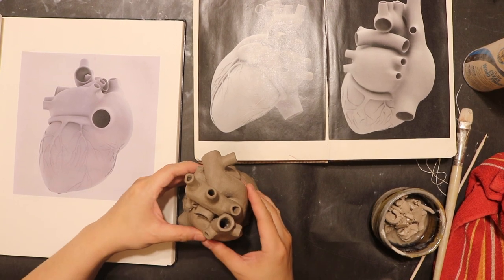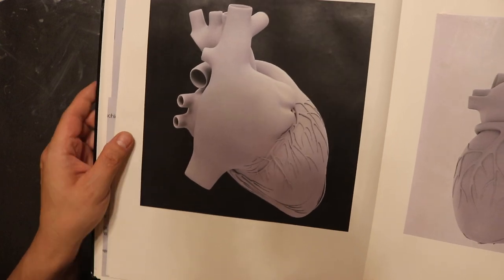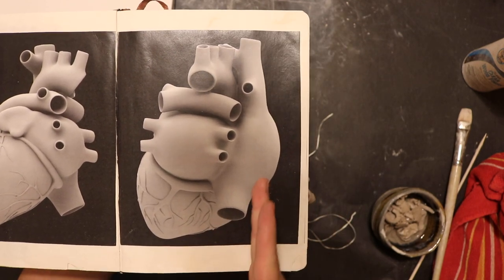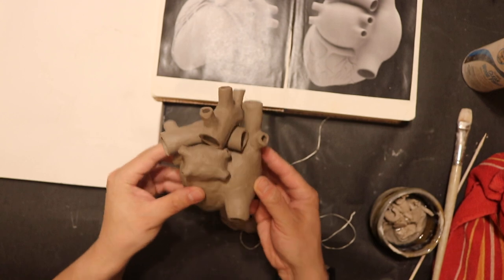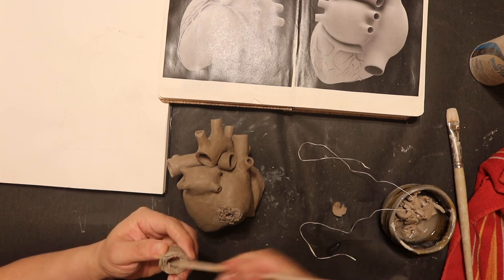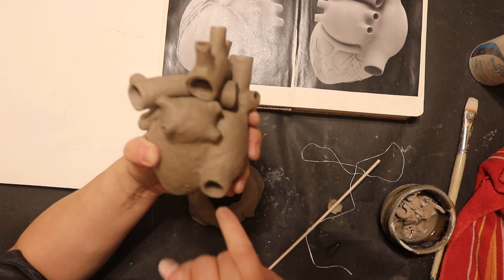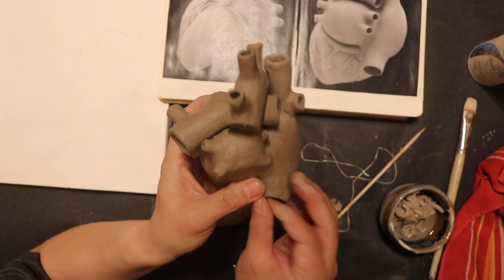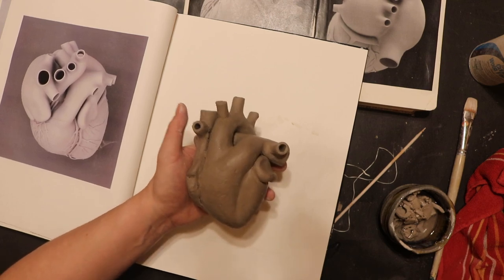Heart's Desire 13, Inferior Vena Cava, POV Pottery #30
We observe angle and orientation of the inferior vena cava before forming and attaching it to the right atrium.